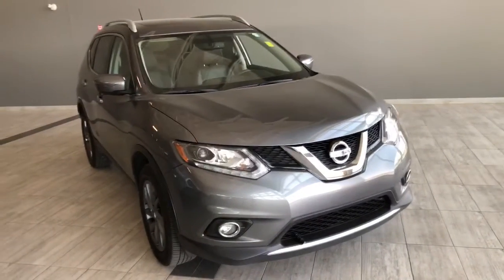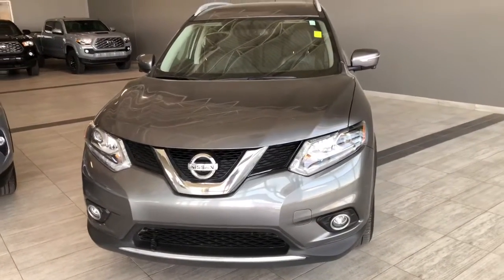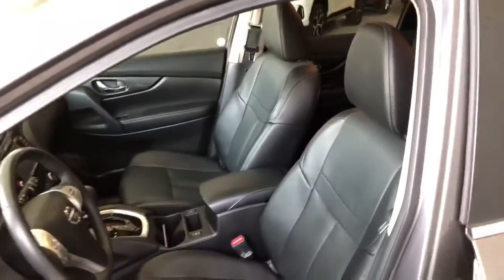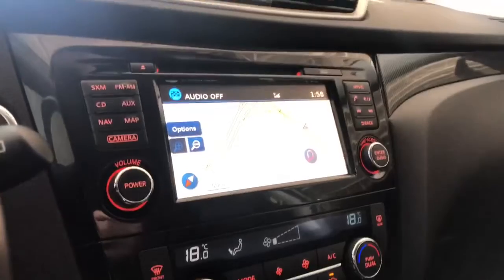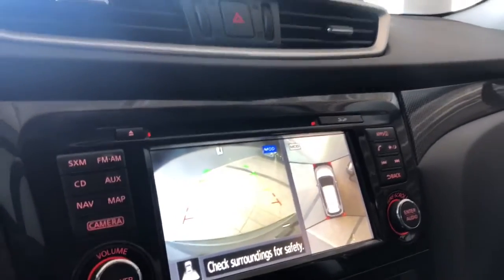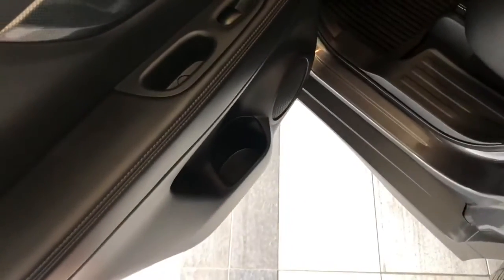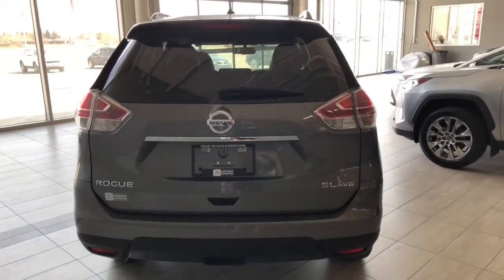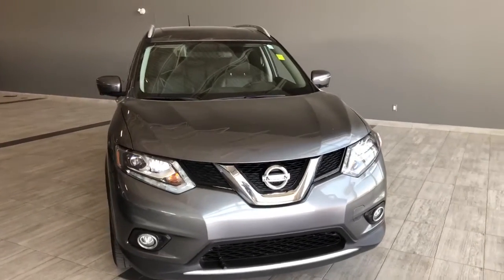2016 Nissan Rogue SV Review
Comes with Heated Seats, Panoramic Moonroof, Navigation, 360 Camera, Push Start, Bluetooth and much more!

Accident Free
One Owner
Touch Screen
Blind Spot Monitor
Smart Key System
Dealer Trade-In

Get ready to tackle that to do list with the 2016 Nissan Rogue. This SUV comes accident free and has had only one previous owner. The spacious interior has room for up to five passengers riding comfortably and still has enough space for plenty of cargo. Need to carry something larger? The split folding rear seats fold flat to allow for even more space to carry the things you need.

Stock